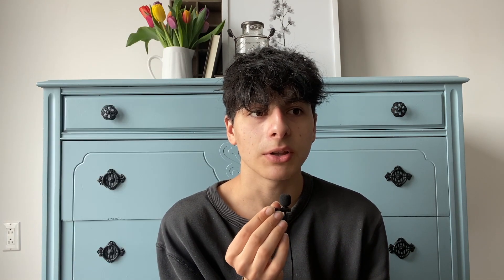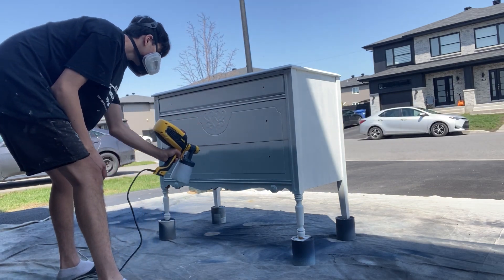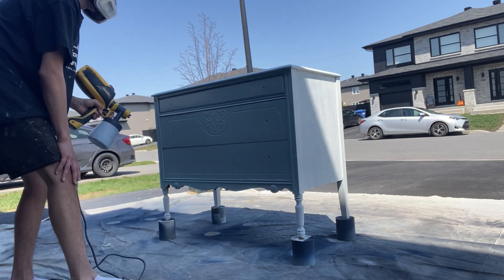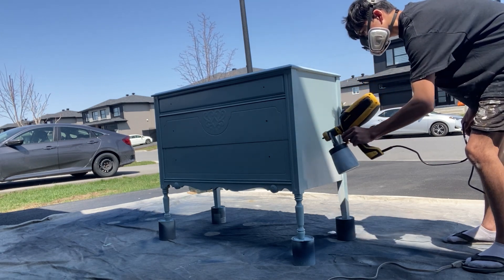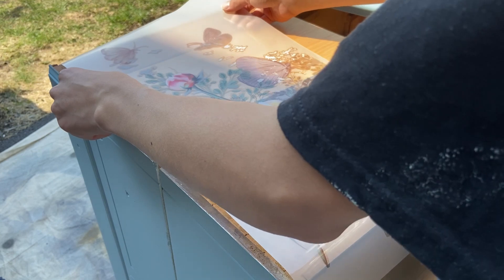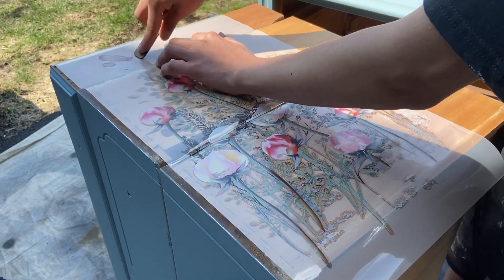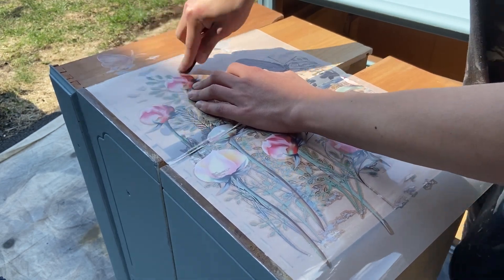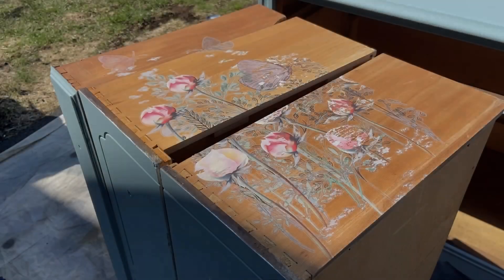Trash to Treasure | Furniture Flip Using Country Chic Paint & Hokus Pokus Transfer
Hello everyone! This dresser gives off all the spring vibes and fun colours, especially with those multicoloured tulips 💙

It’s painted in Country Chic Paint Color of the Month called Nightfall. I spray painted the hardware black since they were originally bronze and it didn’t suit the look I was going for.

I added a Hokus Pokus transfer to the sides of the drawers just for a little extra pizzaz. I sealed everything with Clear Coat and she was done!

Products I used in this video:
+ Krud Kutter (paper towels)
+ Square Dewalt Sander and 150 Grit Sandpaper
+ Bin Shellac Based Primer
+ Microfiber Roller
+ Wagner Flexio 3000 Sprayer
+ Particle Mask
+ Country Chic Paint Nightfall
+ Country Chic Paint Clear Coat
+ Hokus Pokus Transfer
+ Black Spray Paint (I used Behr Paint and Primer all in one)

Etsy Shop: Cute notepads range from $8.75-$12.25 CAD for 25 page notepads. T-shirts from S to 3XL available for the price of $22.00 CAD each, Crewneck Sweaters from S to 3XL available for the price of $38.00 CAD each. I am wearing the "Shhh... Furniture Painting In Progress" tee in this video. It would be nice if you could purchase one!
Link: www. Etsy.com/ca/shop/BTTreasuresShop

Musician: Eli Moore

Musician: Velvet Moon

Please note that I am not a professional and that all projects seen on my channel must be completed at your own risk. I do not take responsibility for any harm, injury, or mishaps that may occur. Be safe and happy painting!